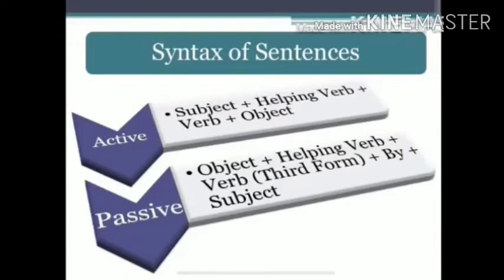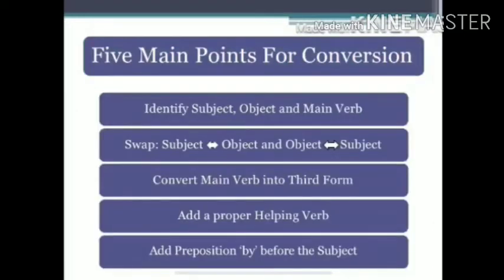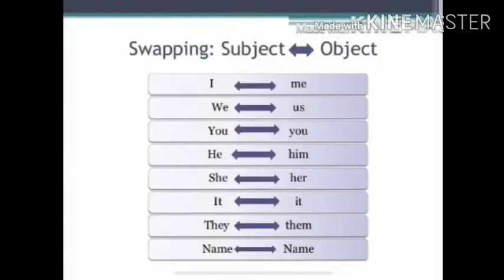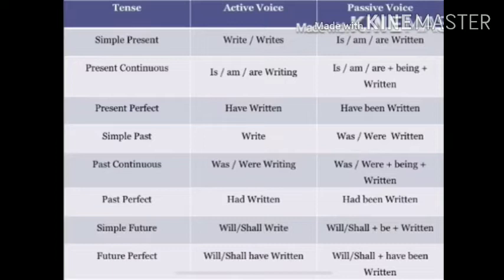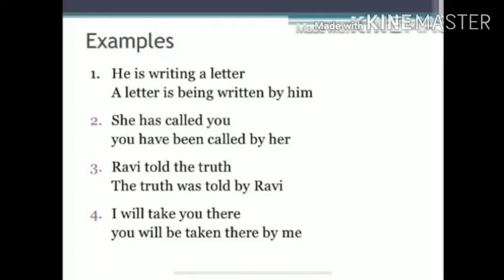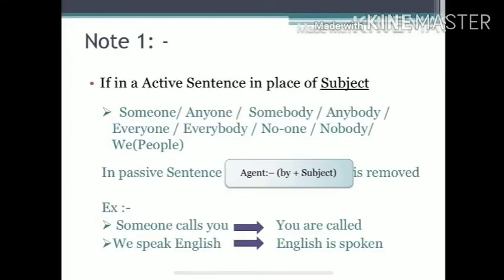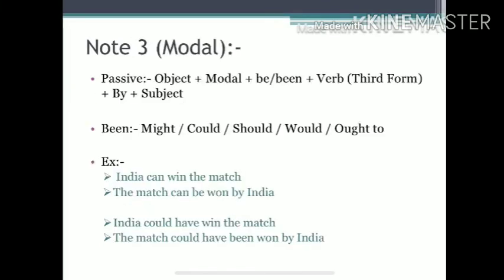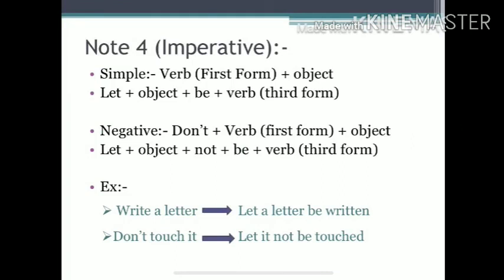Class 9 I English I Active and passive